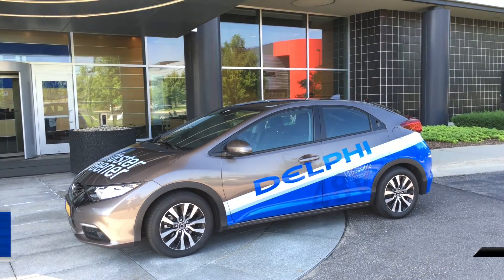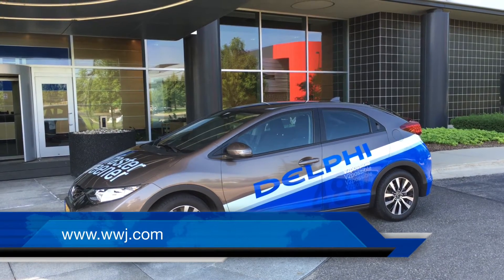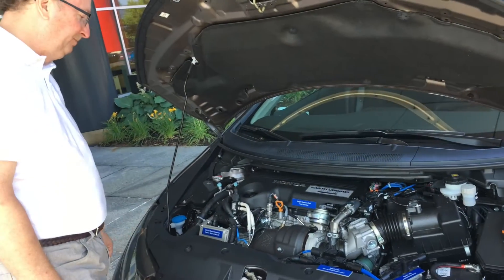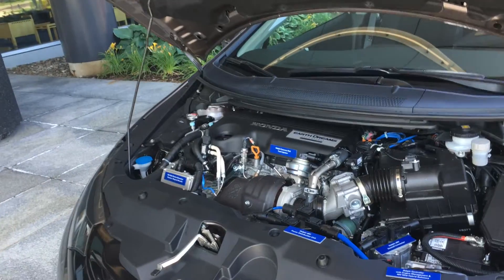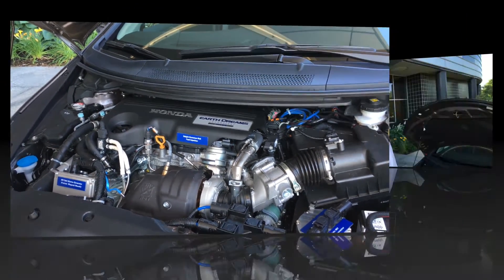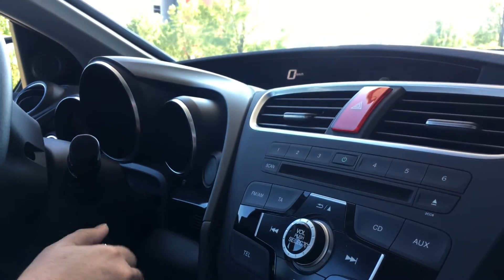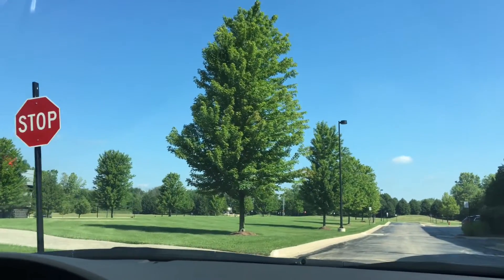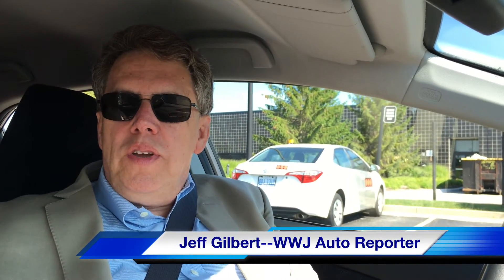Mild Hybrids Are Coming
Auto Supplier Delphi lets WWJ AutoBeat Reporter Jeff Gilbert spend some time in a demonstration vehicle equipped with a mild hybrid 48 volt electric system.